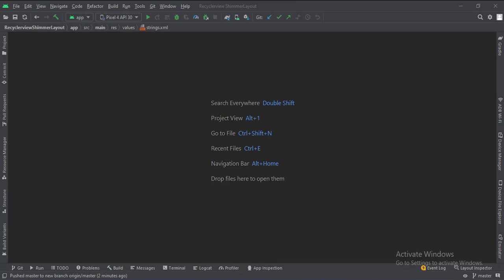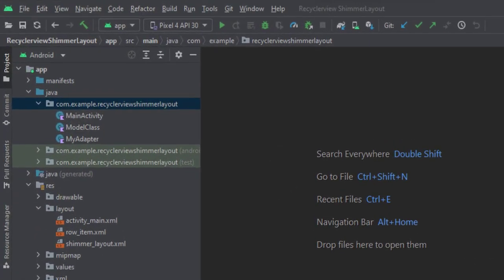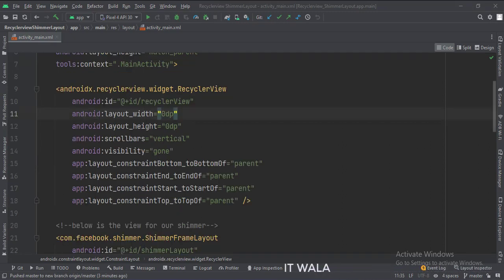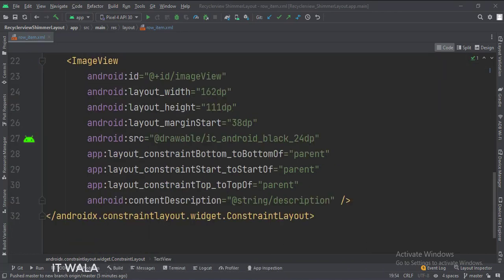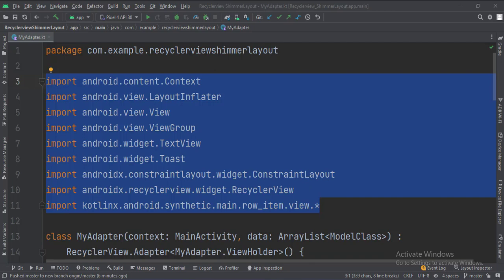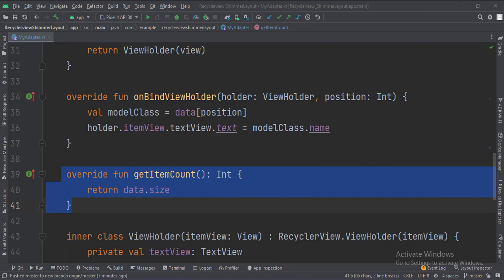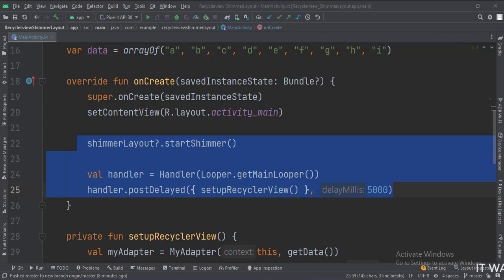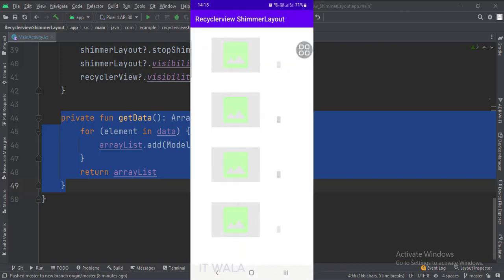ANDROID - RECYCLER VIEW SHIMMER LAYOUT || TUTORIAL IN KOTLIN